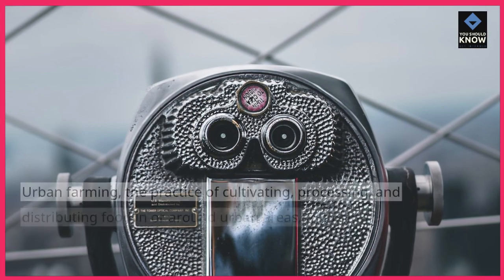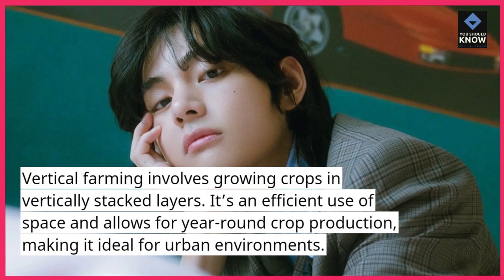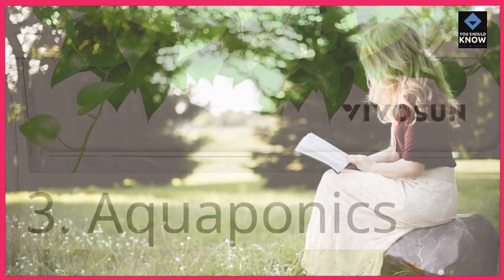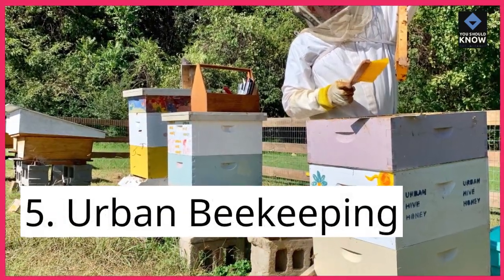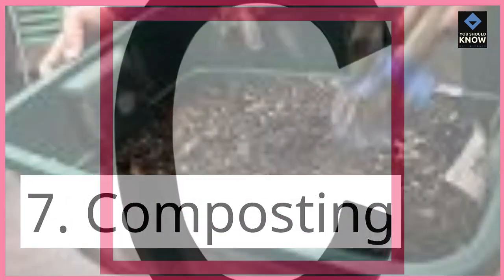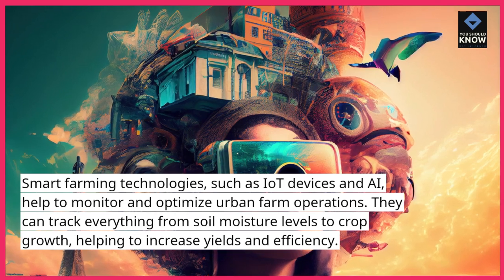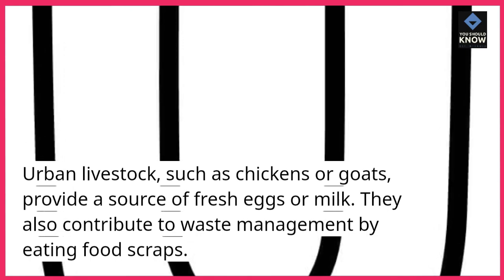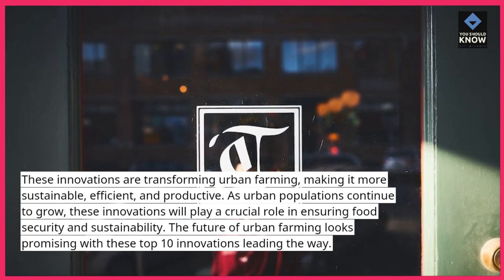Top 10 Urban Farming Innovations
Explore the future of agriculture in urban environments with our top 10 list of farming innovations. From vertical farms to aquaponics systems, these urban farming solutions maximize space, conserve resources, and promote sustainable food production.